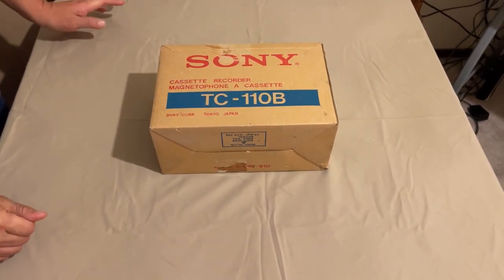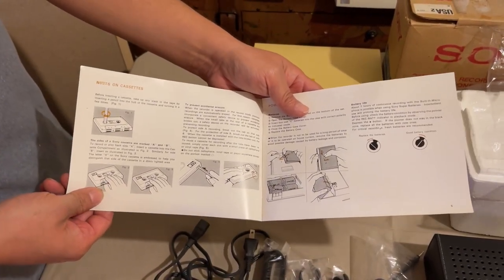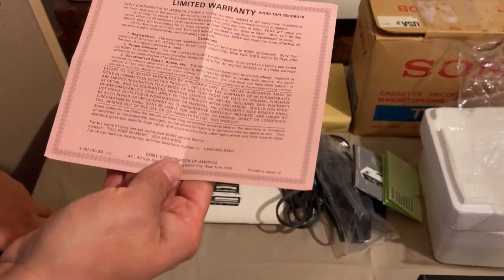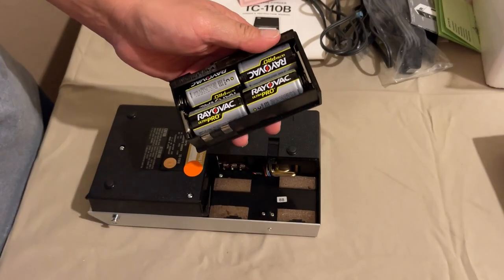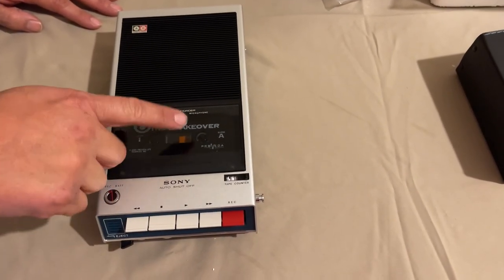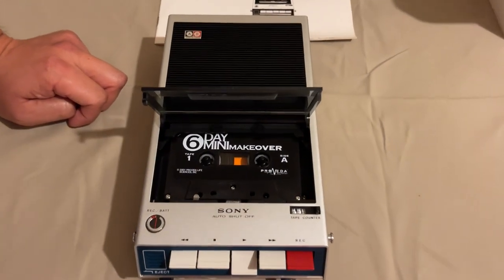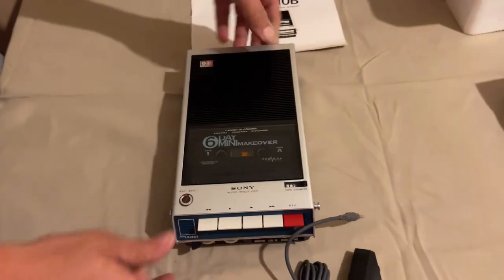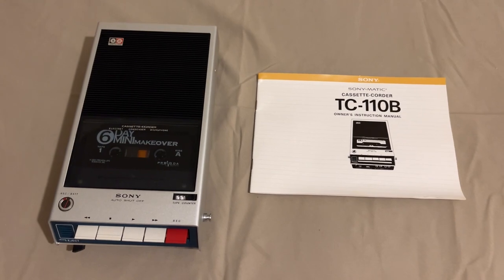Unboxing a 1978 Sony TC-110B Recorder In-Depth Review & Disassembly. FREE SCHEMATIC!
We unbox and look at a Sony Business Class recorder from 1978. This is an in-depth review and disassembly of this recorder. As well as playback and recording. People claim it was made in the 60's! (It was...but it was a 100A model).

0:00 Intro
0:56 Unboxing
2:15 Manual and Documents
6:00 Recorder Overview
9:00 Playback and Recording
15:50 Look at the Internals

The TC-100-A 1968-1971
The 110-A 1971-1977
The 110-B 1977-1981